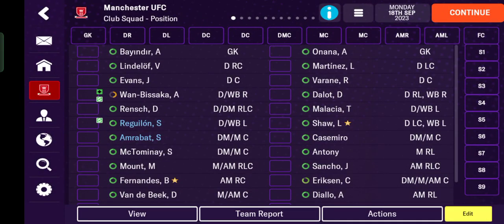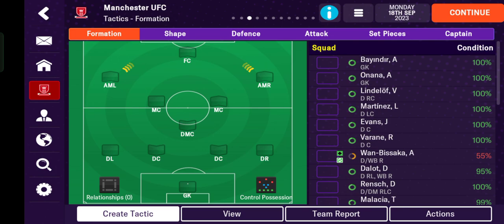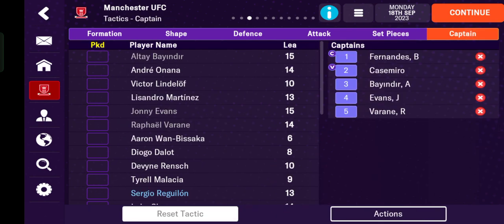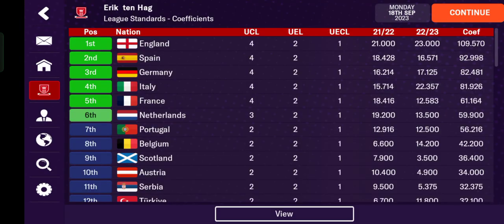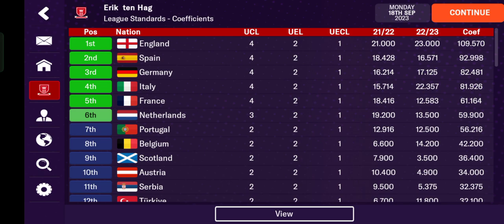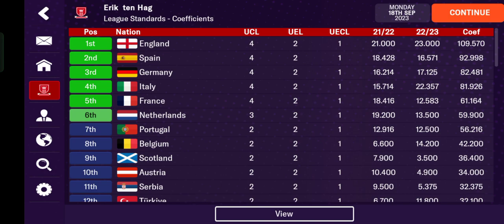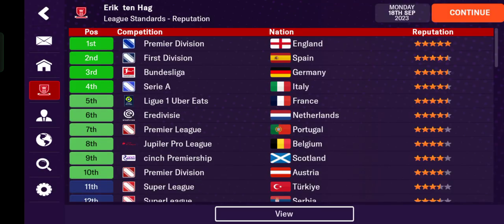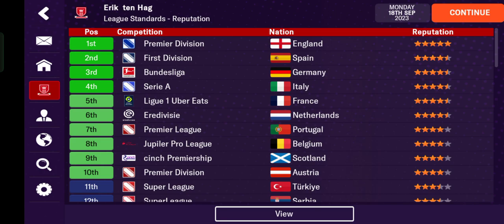~Confused About Tactics and Formations?Watch This to Rule the League in Football Manager Mobile 2024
Welcome to an exciting journey of mastering Football Manager Mobile 2024! In this video, we're delving deep into the intricacies of tactics and formations, unlocking the secrets that will elevate your gameplay and help you dominate the league.

🔥 Unlocking Football Manager Mobile 2024 Secrets: Confused About Tactics and Formations? Watch This to Rule the League!

Are you a newcomer to the game, feeling lost when it comes to creating winning strategies? Fear not! Join us as we break down the essential elements of tactics, formations, and strategic decision-making. Whether you're managing Manchester United or your favorite club, this guide is your key to success.

🌟 Mastering League Standards and Coefficient Explained!

Our focus is on Football Manager Mobile 2024 league standards and coefficients. Understand the crucial points earned by clubs in UEFA Champions League, UEFA Europa League, and UEFA Conference League. Learn how victories in these competitions impact league rankings and coefficients. With this knowledge, you can lead your club to glory and climb the rankings.

🚀 Rule the League with Pro-Level Tips!

Get ready for pro-level tips on building your own tactics, forming effective formations, and making strategic decisions. We'll guide you through the process, step by step, ensuring you gain the confidence to lead your team to victory.

Ready to rule the league? Let's dive in together! ⚽🏆